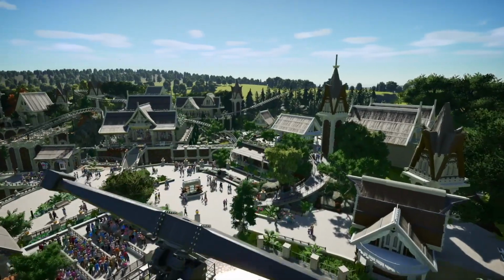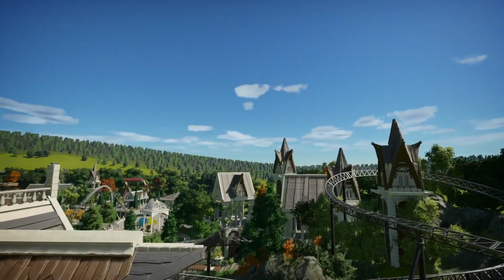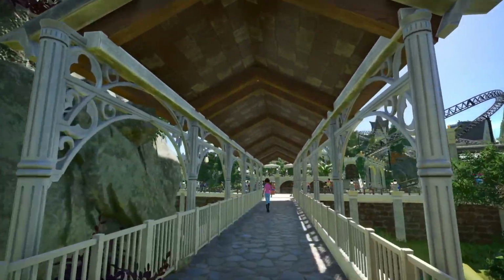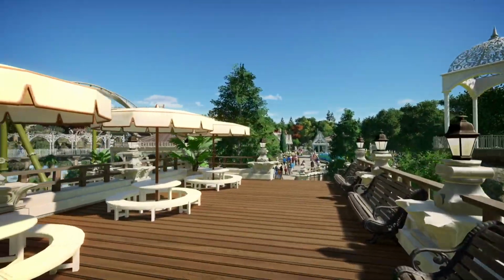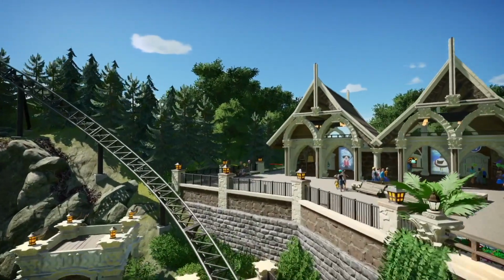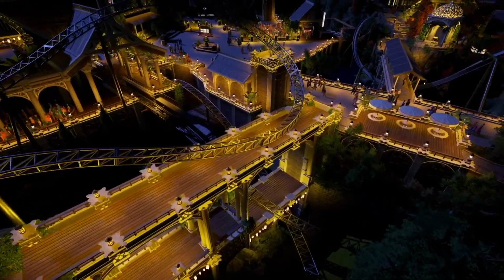Rivendell Inspired Park/Park Tour(Ft. DwarrenIce)/Planet Coaster Console Edition (PS4)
Join DwarenIce and I as we take you on a tour of a park inspired by Rivendell created by DeepPHS.  Make sure to go download and rate on the workshop.